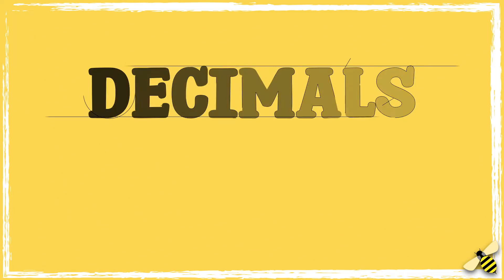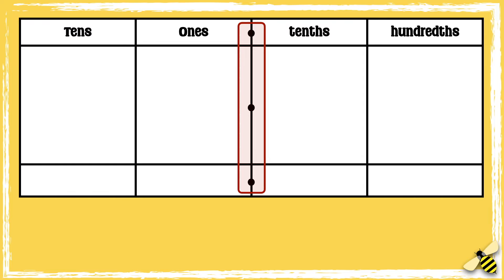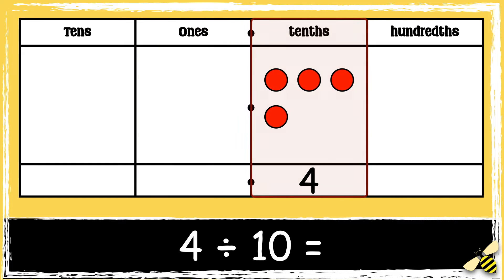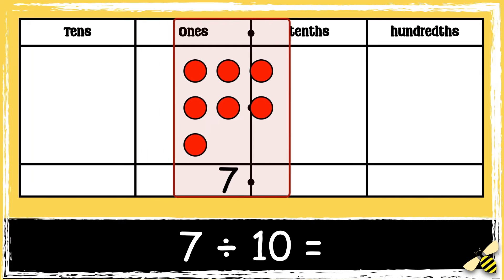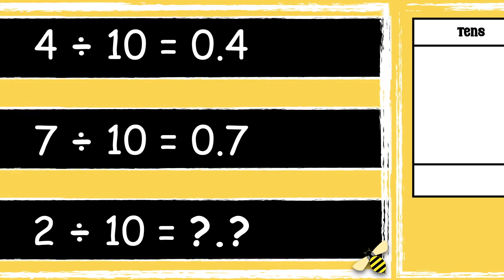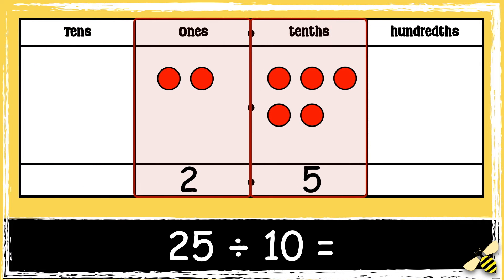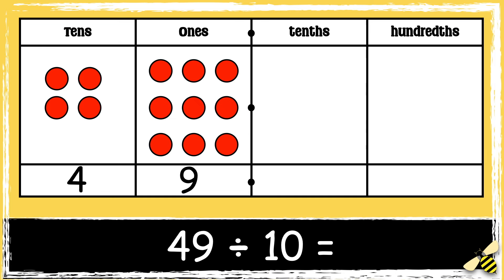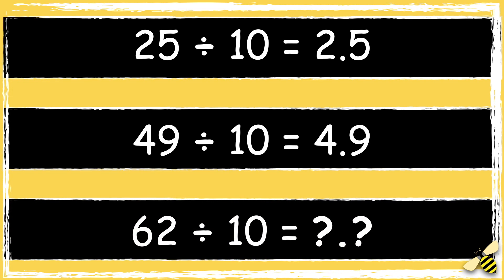Learn to Divide by 10 Fast! (Decimals Made Simple)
This video is a continuation of the videos about fractions. In this video, we move on to decimals and use a place value grid to model how to divide whole numbers by 10.

National Curriculum Objectives:
Year 4: Find the effect of dividing a one- or two-digit number by 10 and 100, identifying the value of the digits in the answer as ones, tenths and hundredths.
Year 6: Identify the value of each digit in numbers given to 3 decimal places and multiply and divide numbers by 10, 100 and 1,000 giving answers up to 3 decimal places

CfW Progression Step 3: I can use a range of representations to extend my understanding of the number system to include negative values, decimals and fractions. I can demonstrate my understanding that non-integer quantities can be represented using fractions (including fractions greater than 1), decimals and percentages.